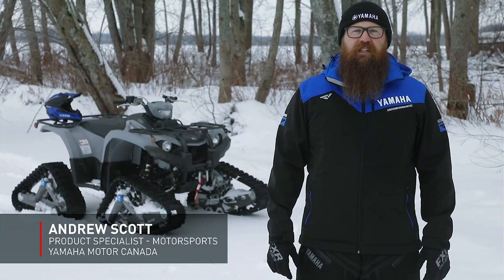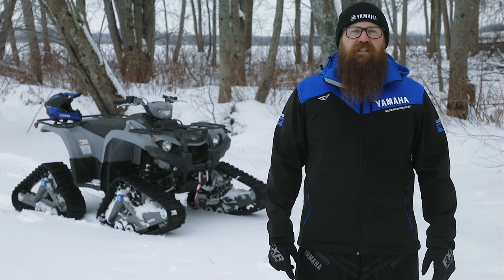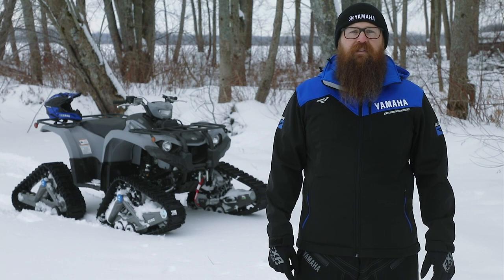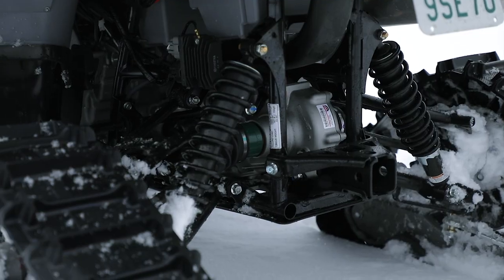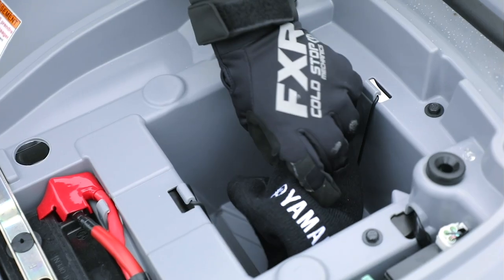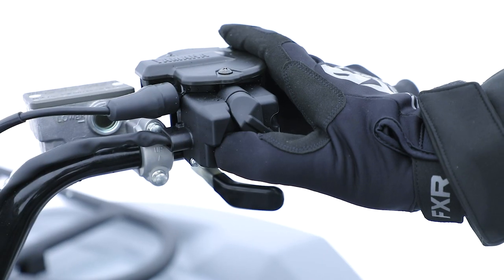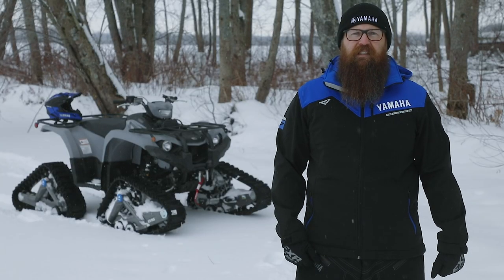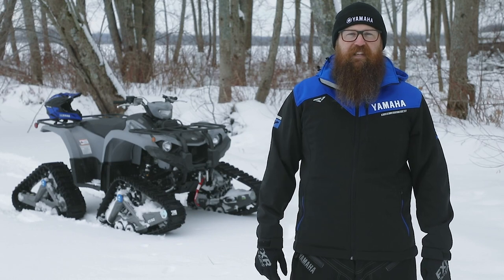2021 Yamaha Kodiak 450 Walkaround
Take an in-depth look at the Kodiak 450 with Andrew Scott – Motorsports Specialist. Find out everything you've wanted to know about the industry's most capable mid-sized ATV. As an added bonus, check out what the Kodiak 450 is capable of when paired with a set of Camso R4S tracks.

YamahaRevsYourHeart